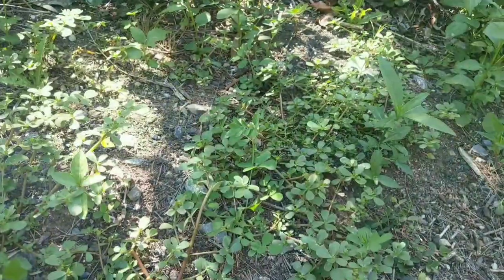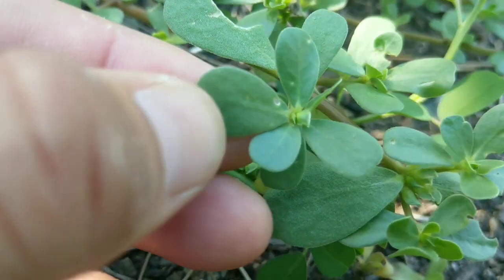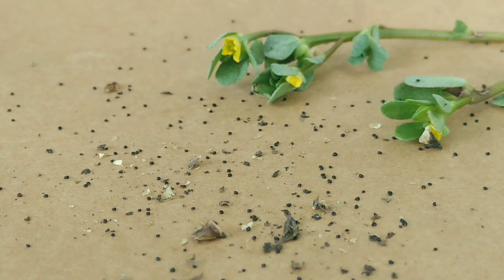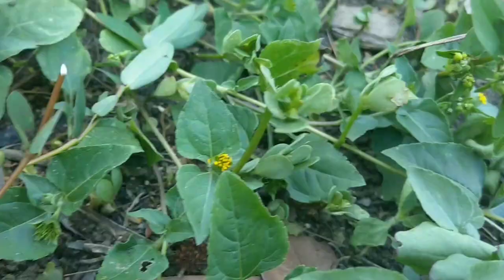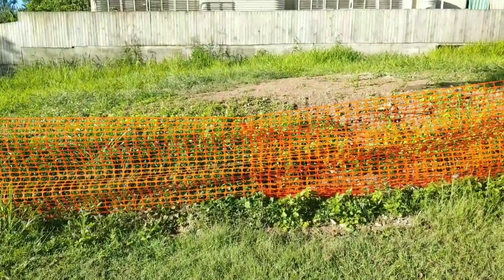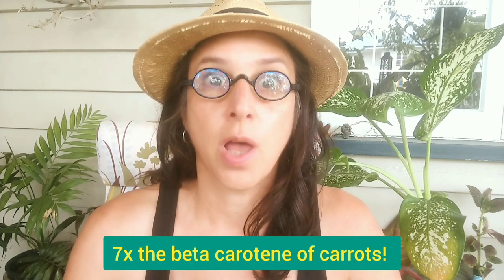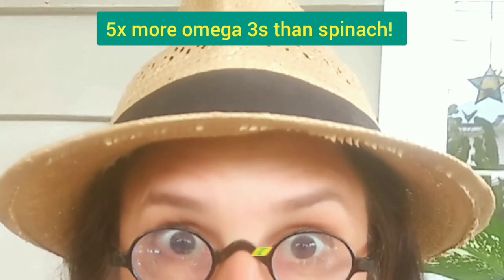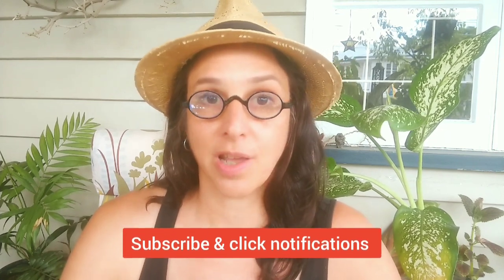Super-nutritious Purslane!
How to identify the amazing edible weed, purslane.
Also… Taxonomy, Nutritional value & Medicinal uses.

Purslane, Portulaca oleracea, also known as duckweed, little hogweed, or pursley